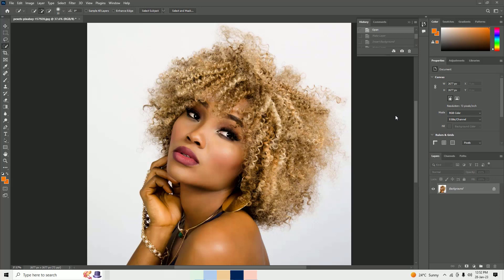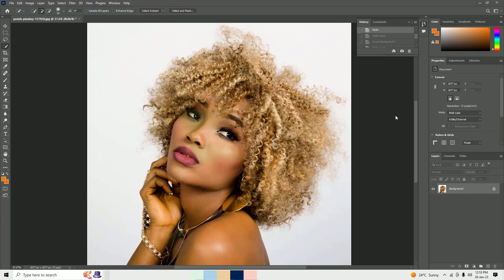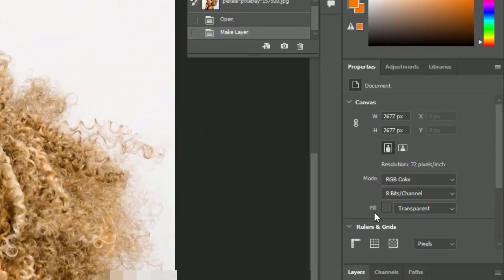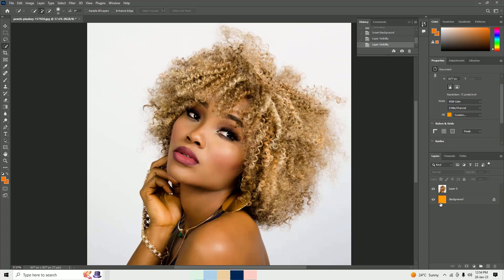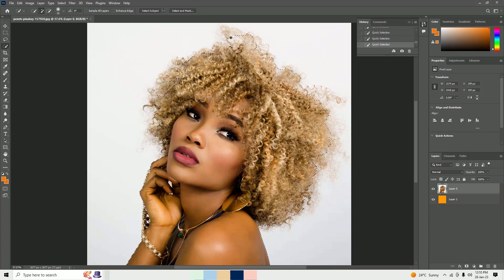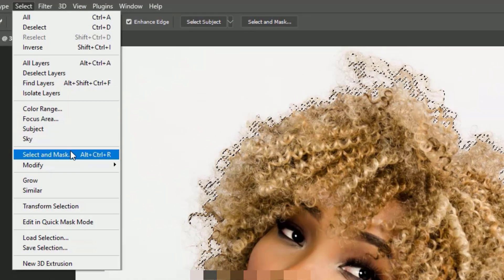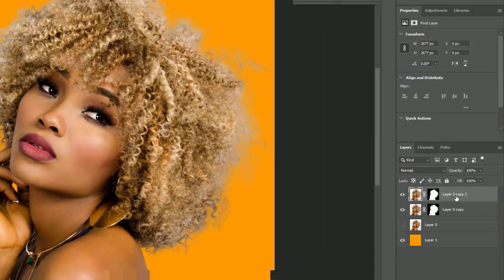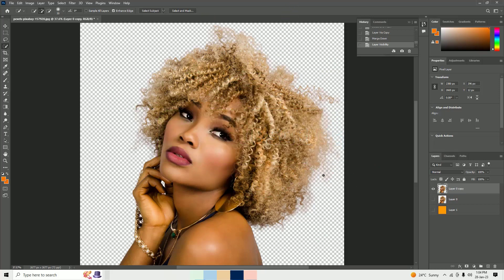Here I shown How to Cutout Hair in Photoshop quickly.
Are you tired of spending hours trying to cut out hair in Photoshop? Look no further! In this tutorial, we'll show you how to master the art of hair cutouts in just 2 minutes. Whether you're a beginner or an experienced editor, this tutorial will help you boost your photo editing skills and save you time. Learn how to use the Pen Tool, Layer Masks, and other techniques to cut out hair with precision and ease. With this tutorial, you'll be able to create flawless images and take your photography to the next level. Don't miss out, watch now and start editing like a pro!